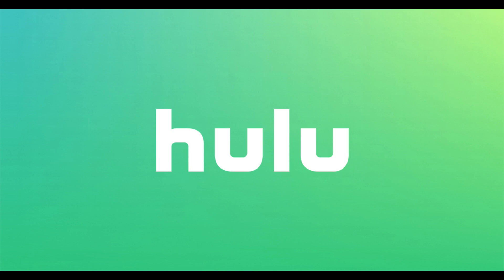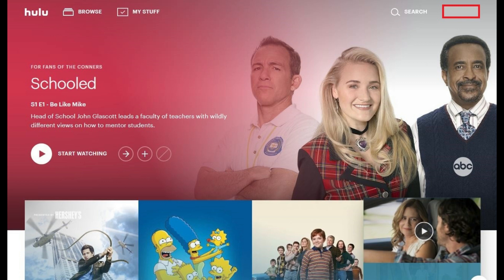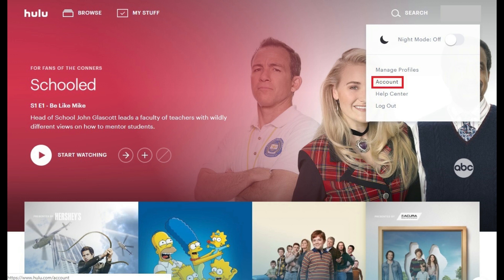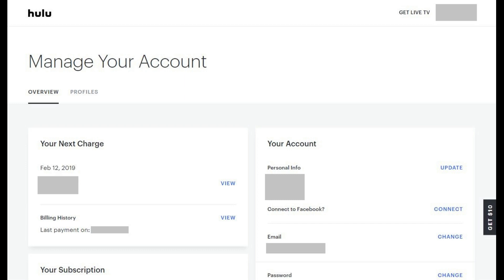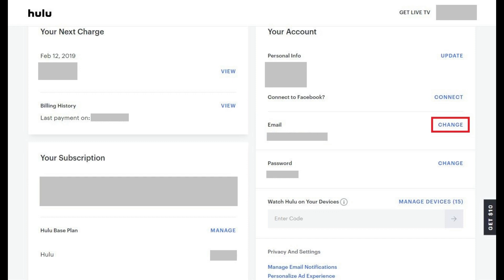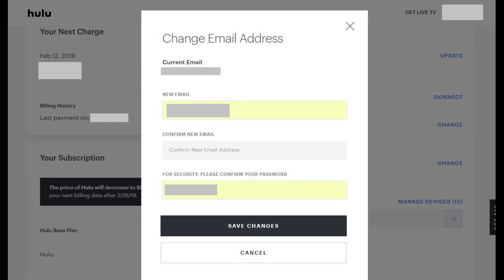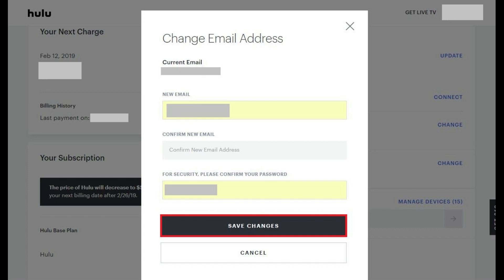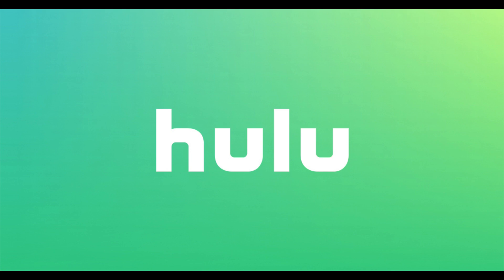How to Change Hulu Email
Video Transcript:
To keep your online accounts safe, it's good to get into the habit of changing yuor password on a regular basis. Because your Hulu account contains credit card and other sensitive information about you, this is especially important. Additionally, if you have uninvited people using your Hulu account that are making it difficult for you to access your account, changing the password is a good first step to try and kick them off. Finally, you can only change your Hulu password on the Hulu website and not through any of the other platforms the service is available on, such as Roku, Xbox, iOS, Android, and more.

Now let's walk through the steps to change your Hulu password.

Step 1. Open a web browser, navigate to Hulu.com, and then log into your Hulu account. You'll land on your Hulu home page.

Step 2. Hold your cursor over your Hulu profile name that appears in the upper right corner of the screen to display a menu. Click "Account" in this menu. The Hulu Manage Your Account screen appears.

Step 3. Locate the Email part in the Your Account section. The email currently associated with your Hulu account appears beneath Email. Click "Change" on the right side of the Email section.

Step 4. Enter to confirm your Hulu password in the third field. Click "Save Changes" after entering your information. You'll be returned to the Hulu Manage Your Account screen, where you'll now see your new email displayed in the Email section.